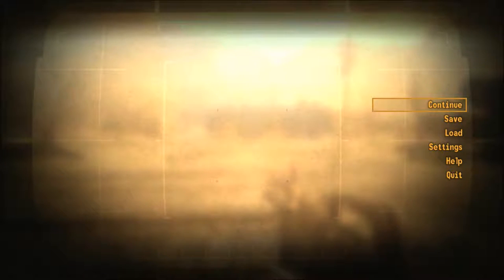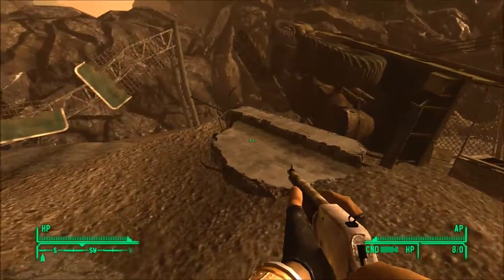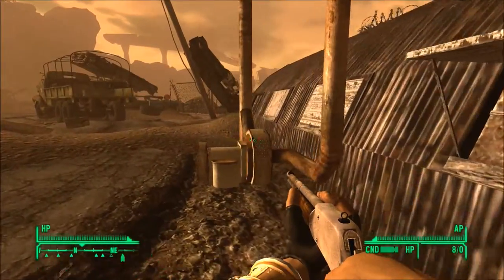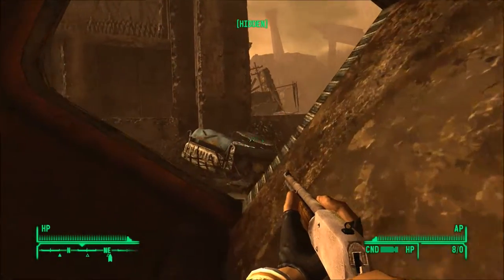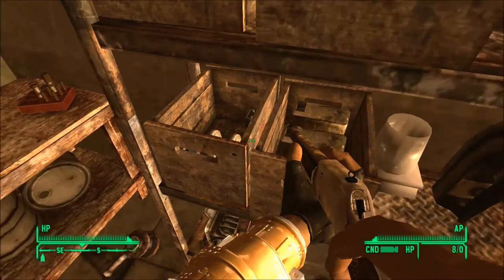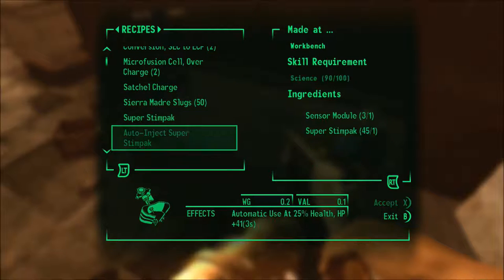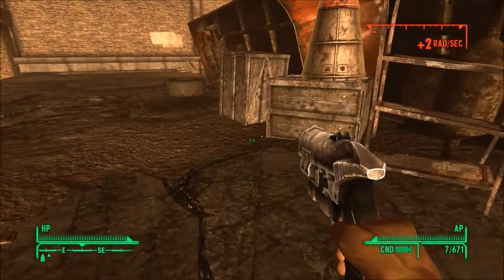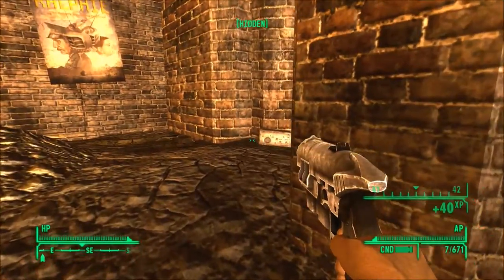New Vegas Series, Episode 175: EXPLORING THE NEXT AREA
After a number of ambushes, I slowly explore the area, and find an interesting log from Ulysses.

Be sure to commission any artist whose work you like!
Found as on deviantart!